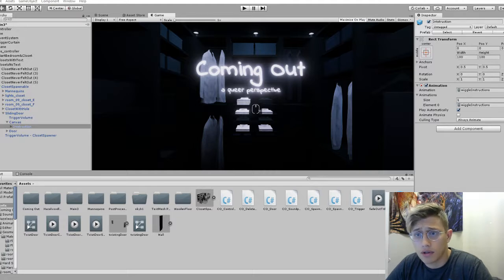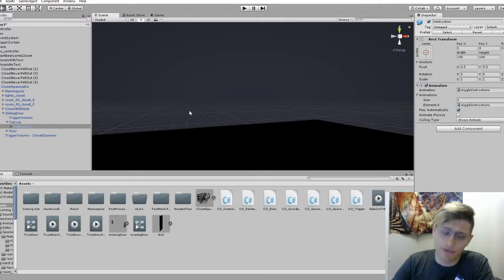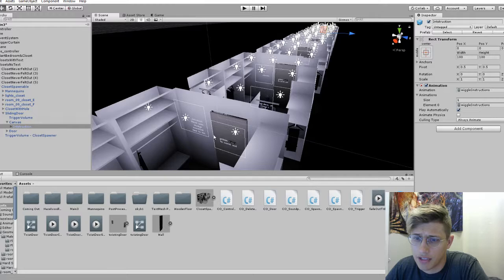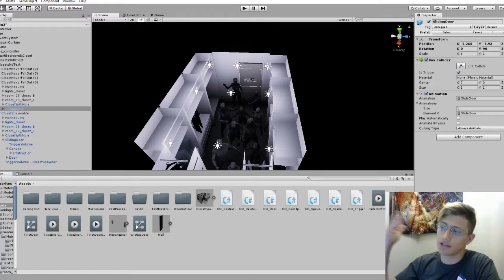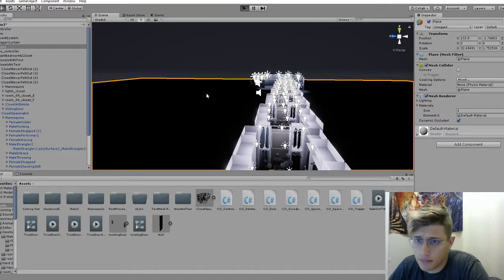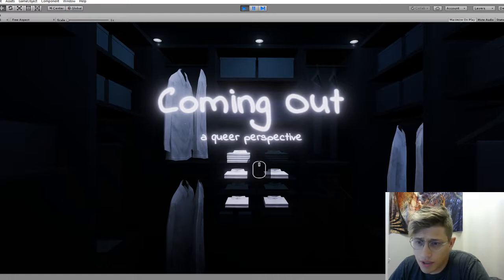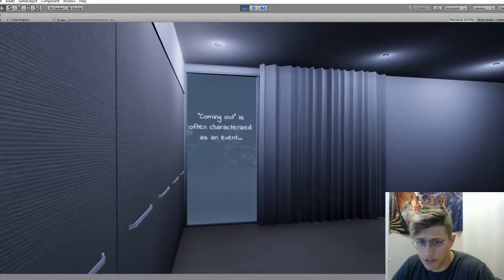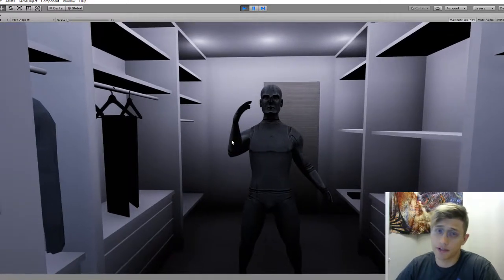Coming Out Overview